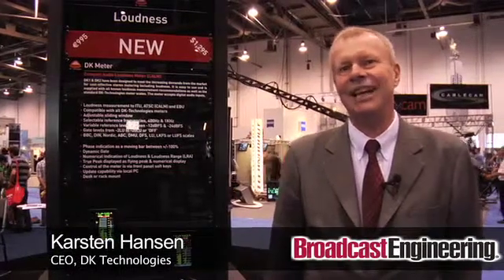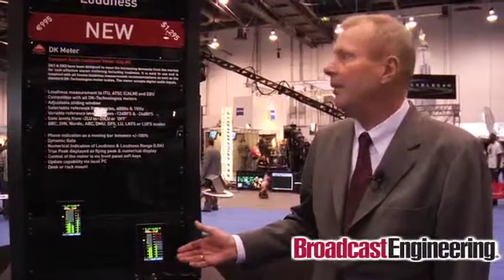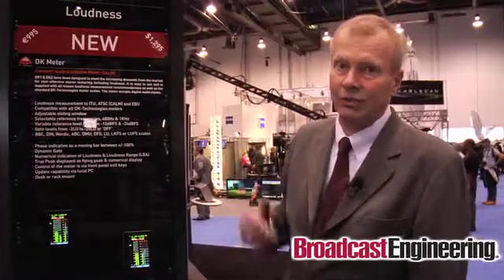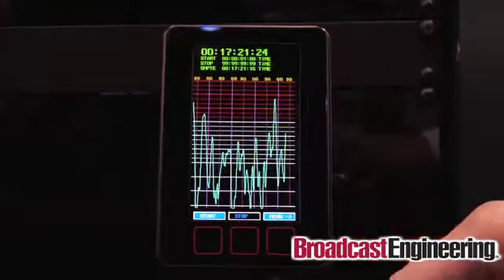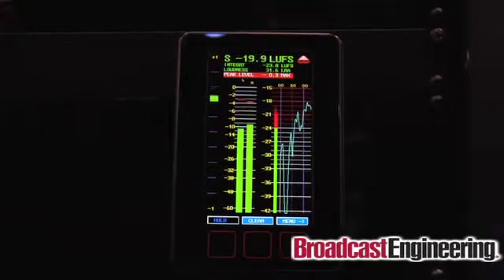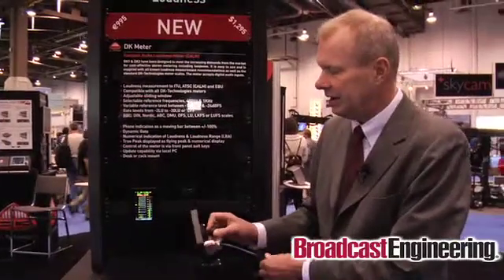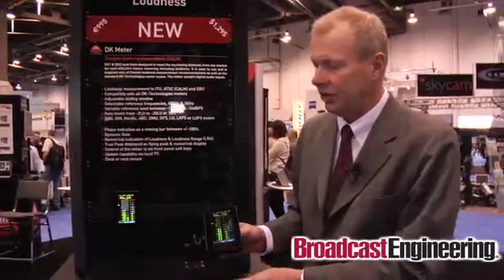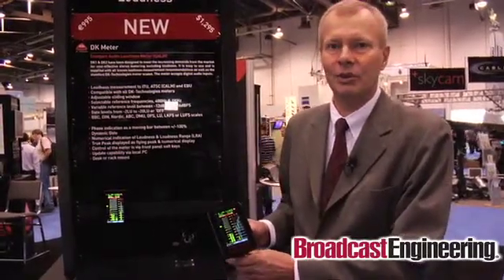New Compact Audio Level Meter from DK-Technologies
A tour by Karsten Hansen, DK-Technologies CEO, of the features and benefits of the ground breaking new DK Meter for stereo and 5.1 audio metering. This new meter, part of the new generation of DK meters, introduces compact size, ease of use and affordability to this overcrowded sector together with DK-Technologies world famous reliability and accuracy. Presentation will include demonstration of the meter in both stereo and 5.1 and will show EBU R128, ATSC & ITU loudness measurements in use together with the award winning StarFishTM. We will show the system measuring True Peak, Loudness Range (LRA), Dynamic Gate as well as a graphical display of loudness over time for both stereo and 5.1 applications.